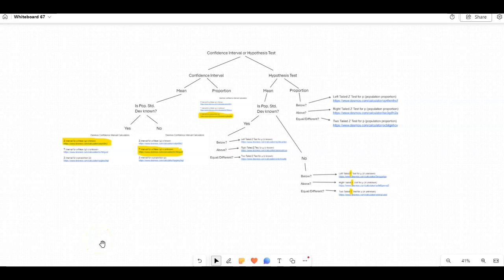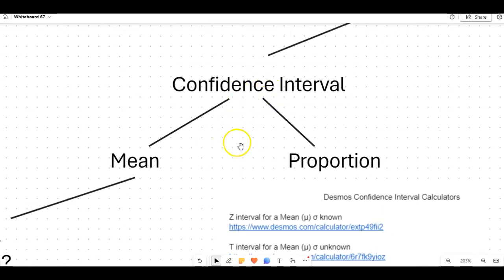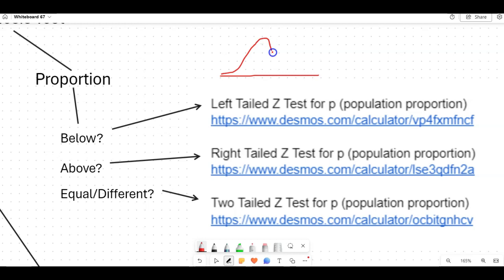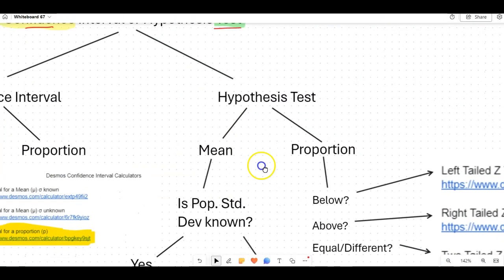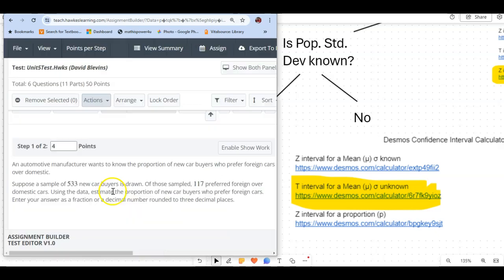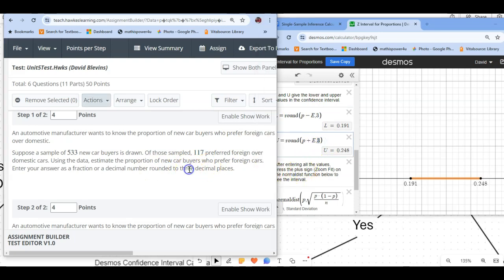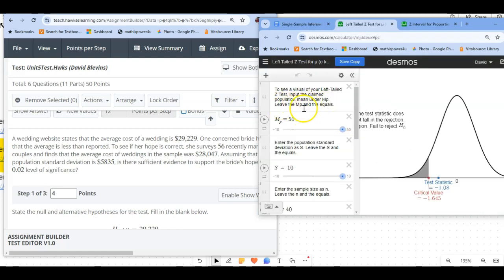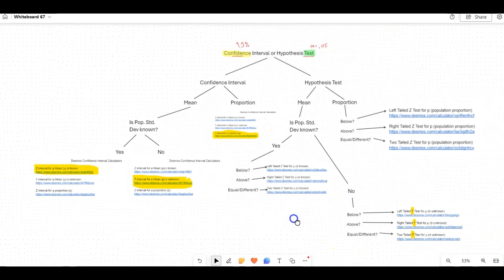1-Sample Inference Calculators for Unit 5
Watch this video to help with selecting the correct calculator for unit 5